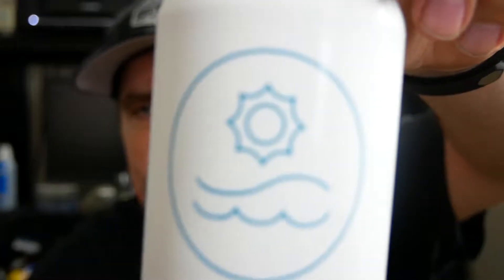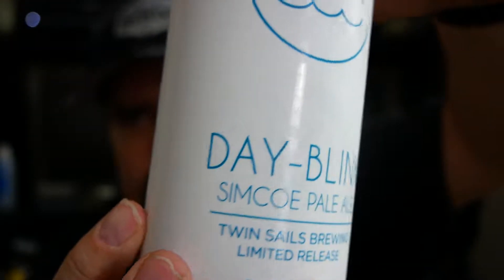Booze Shorty - Twin Sails Brewing - Day Blink Simcoe Pale Ale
Ahh Twin Sails.. how I love you!! This is going to be a mass upload due to CANADA DAY!! Have a great one and enjoy this review!